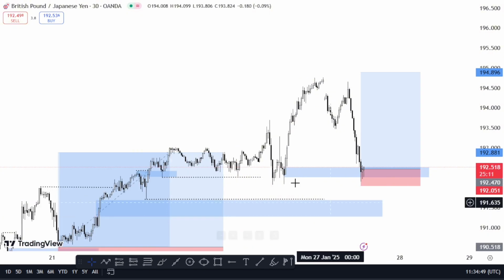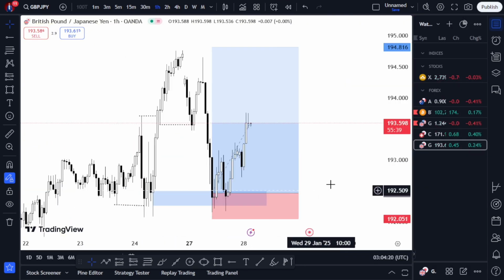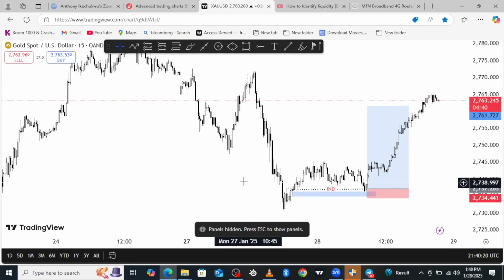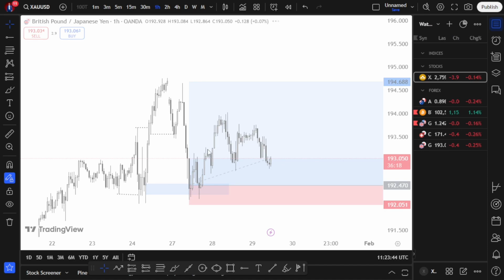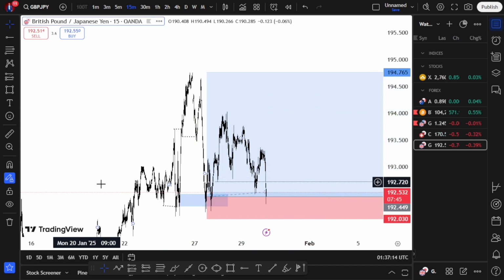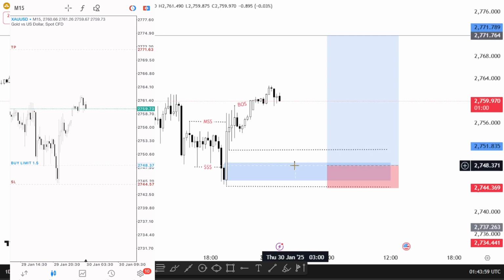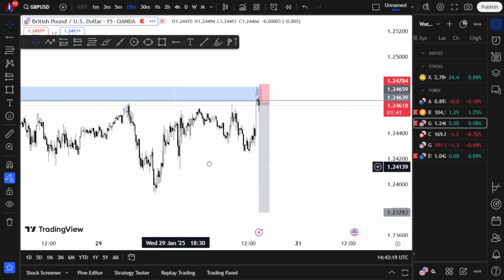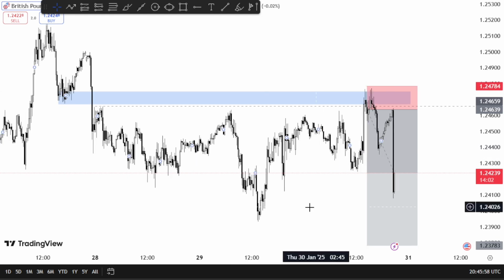FTMO 50k Phase 1 Documentary - I Recorded Everything!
ibl=34066&bk=TradingwithOj

SOCIALS